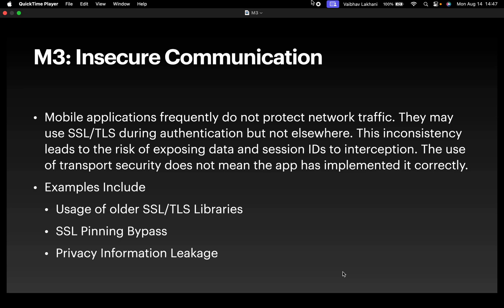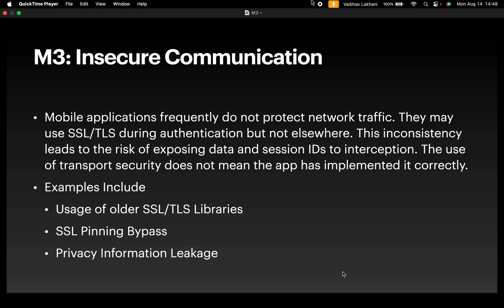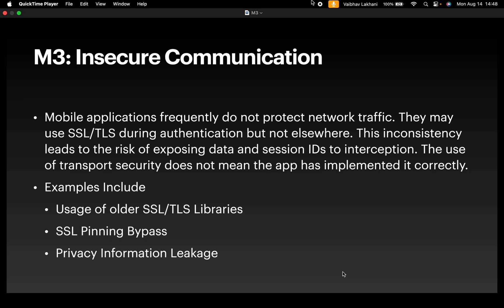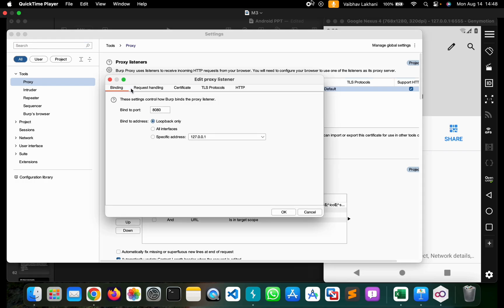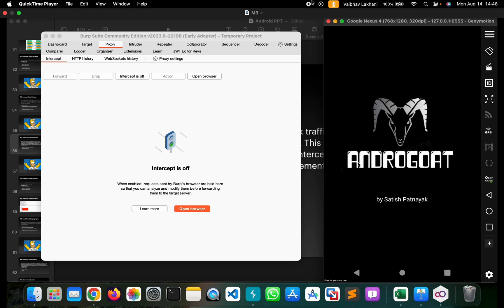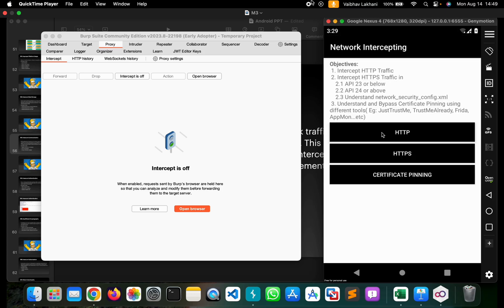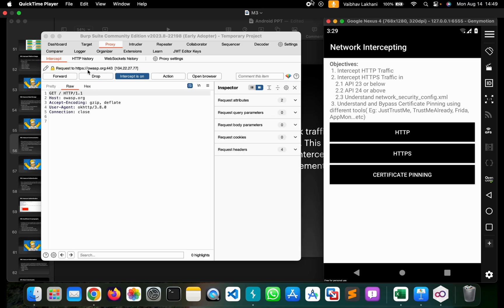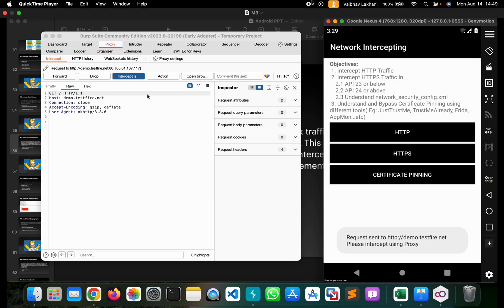OWASP Mobile 2016 M3 - Android